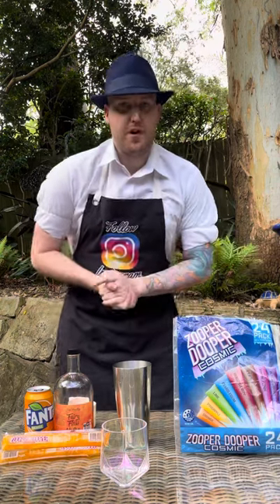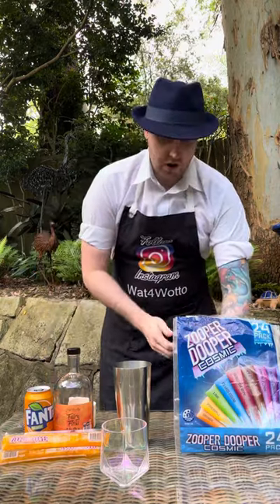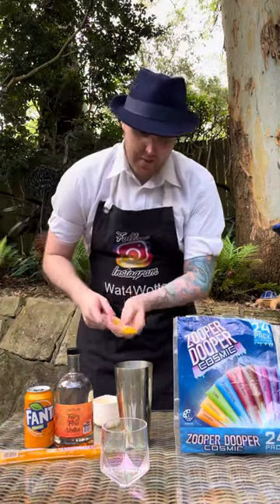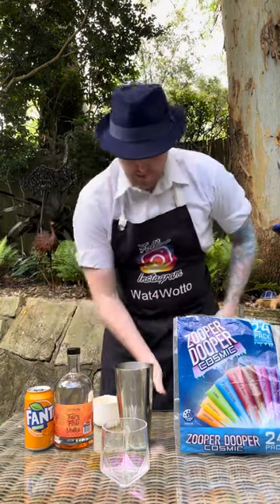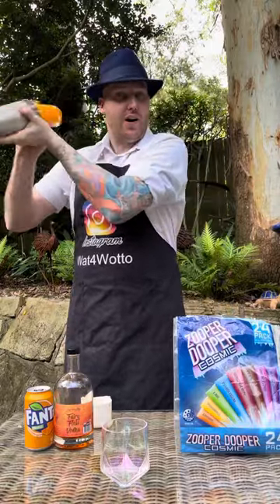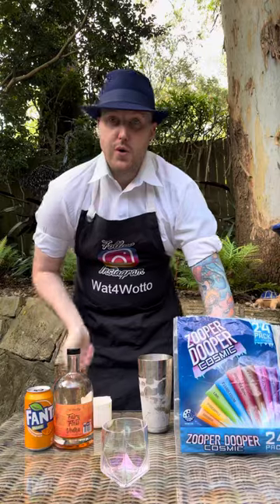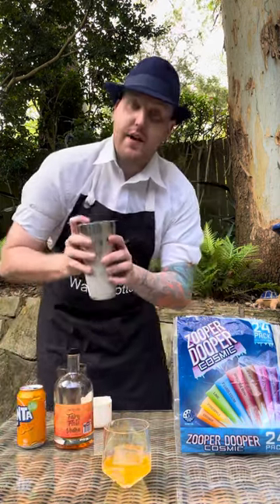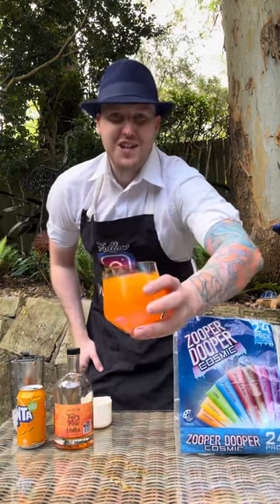How to make the Orange Zooper Dooper Cocktail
Making the Orange Zooper Dooper Cocktail orangezooperdooper zooperdooper zooperdoopercocktail cocktails australiancocktails summercocktails alcohol orangevodka newydistillery @newydistillery